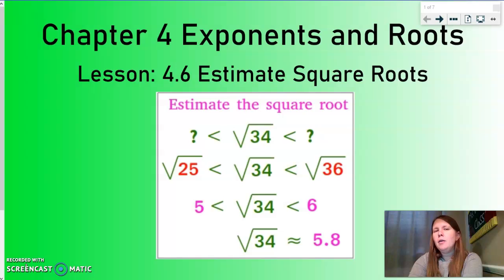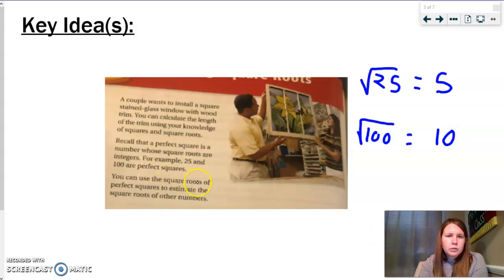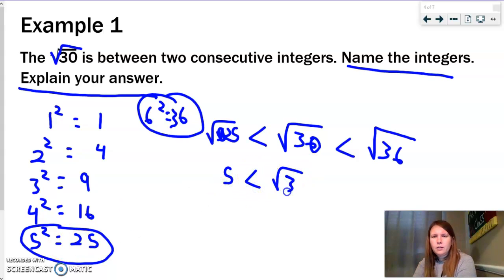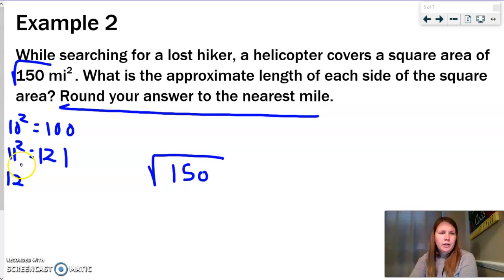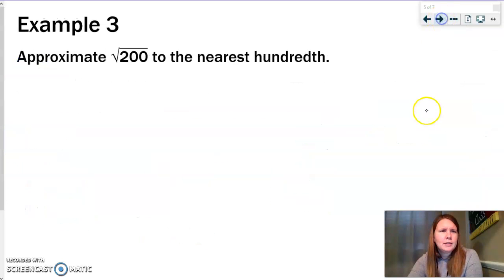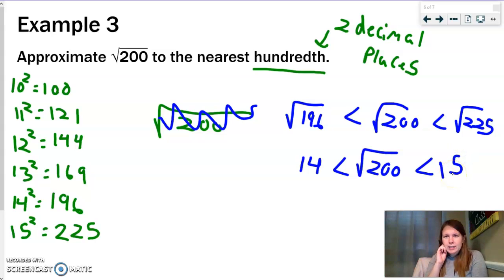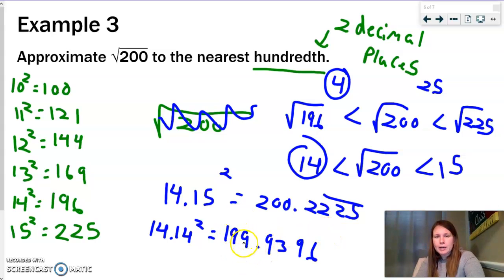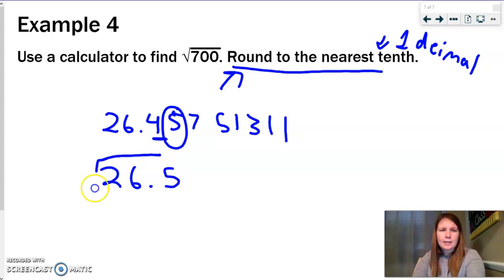Course 3- Lesson 4.6